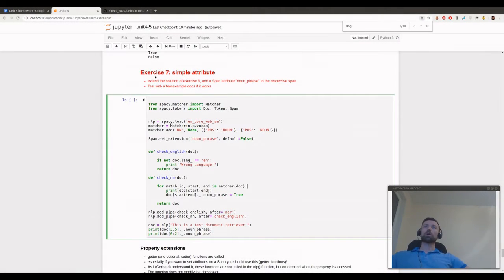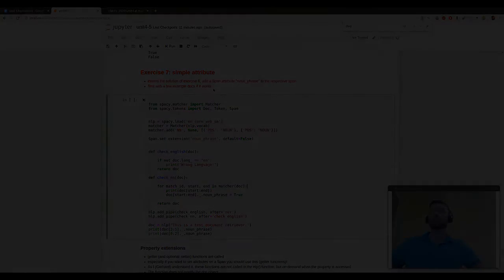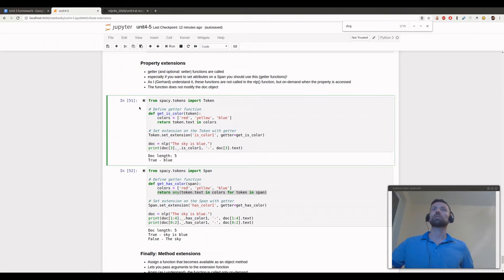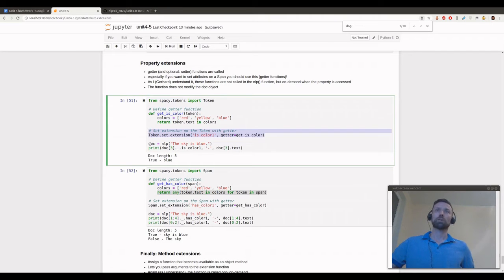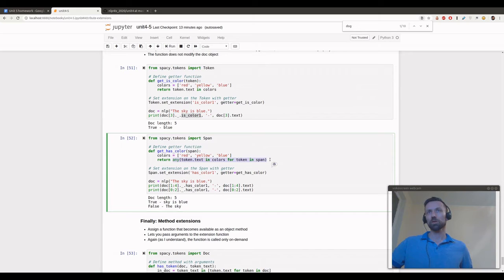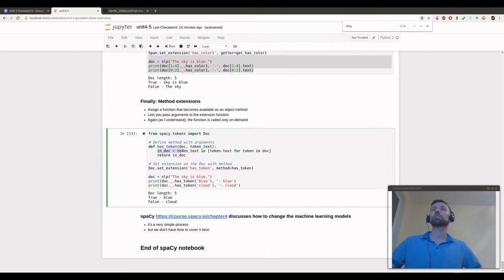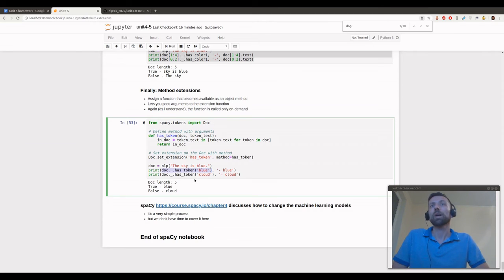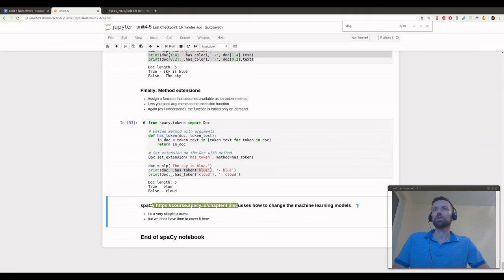Unit 6 spaCy Part 2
I had to split spaCy into 2 parts to stay within the 15min limit of YouTube